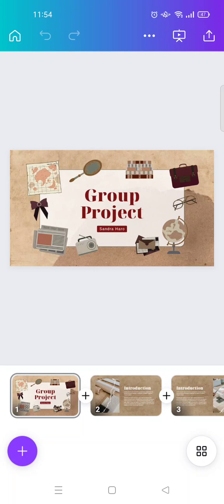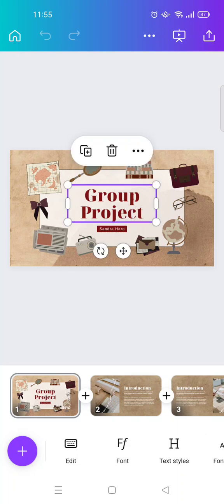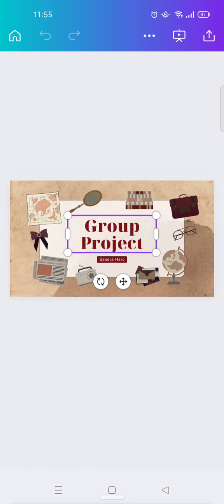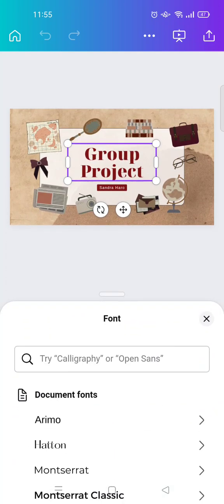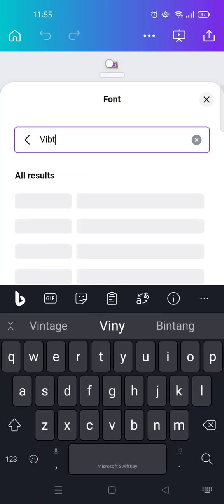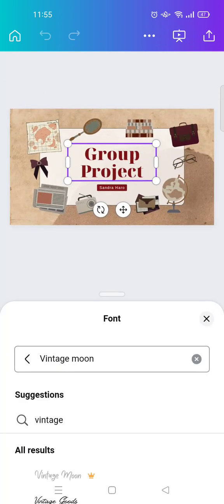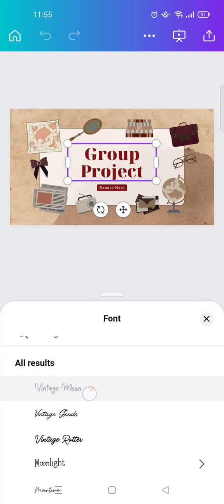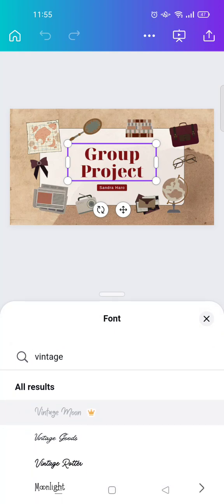~ Canva Pro Tips: Mastering the Use of Vintage Moon Font in Your Projects!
Here's how to find and also use the Vintage Moon font in Canva